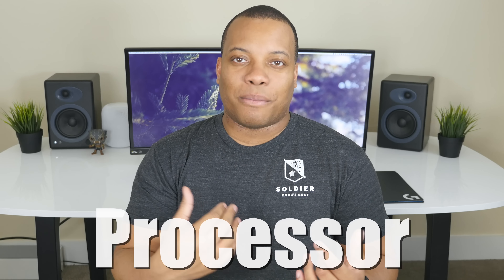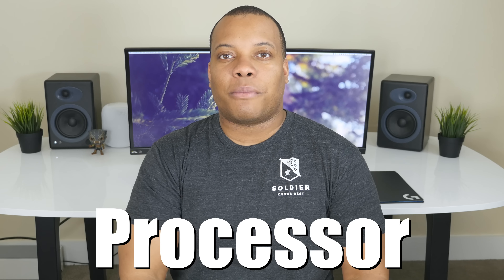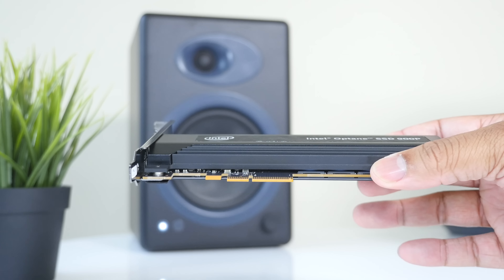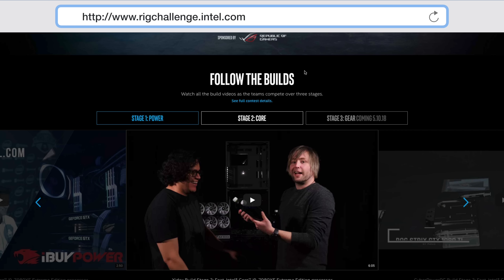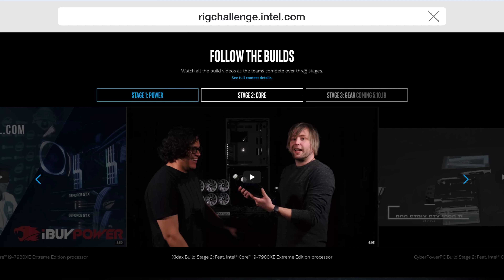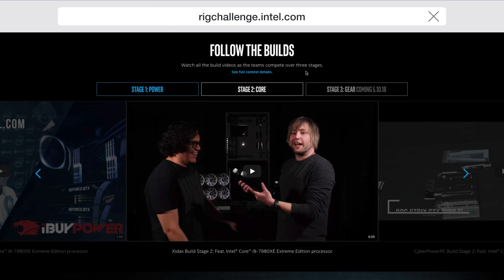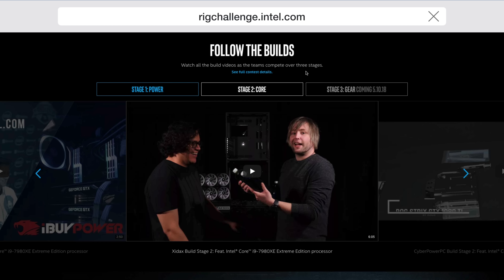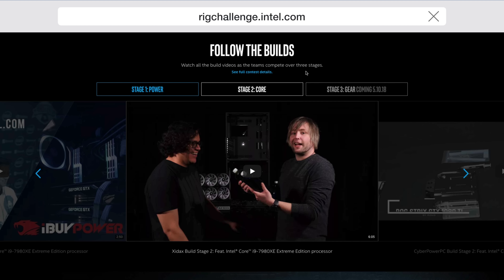Building the Ultimate Gaming PC Competition!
Amazon (Products Page)